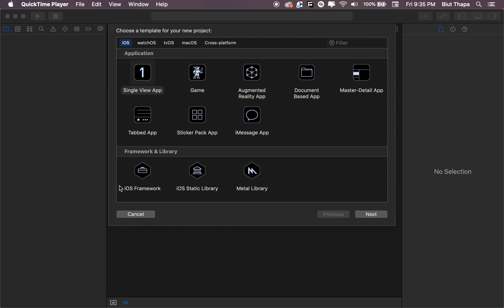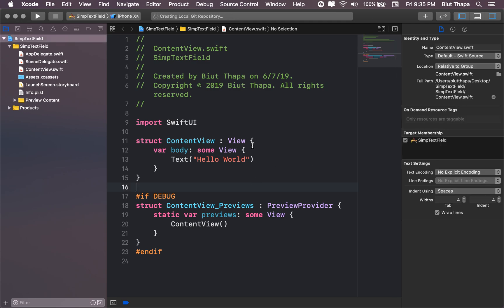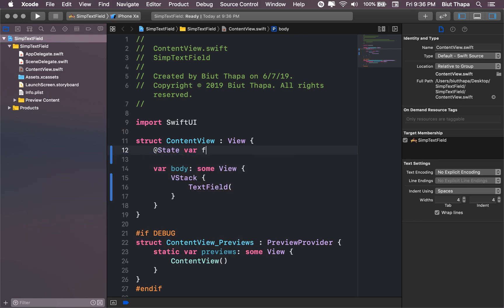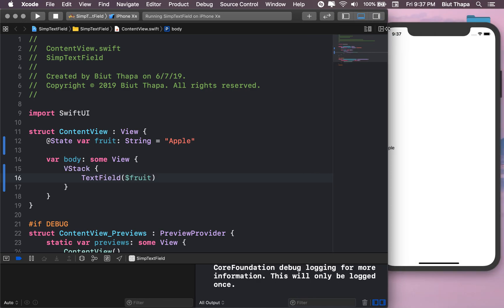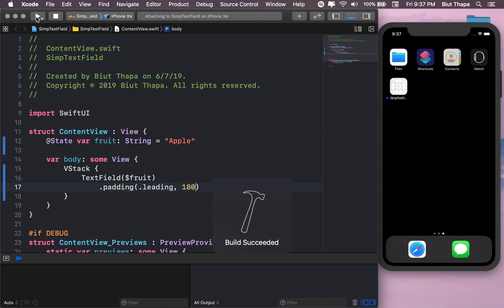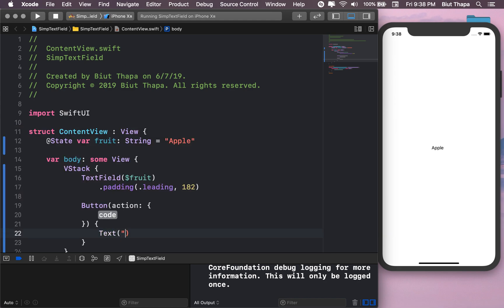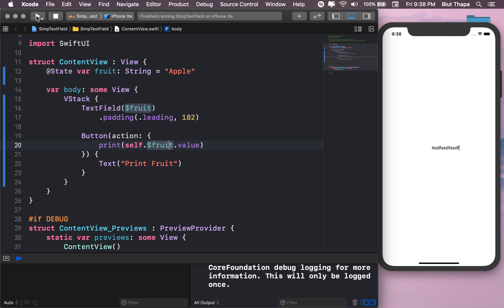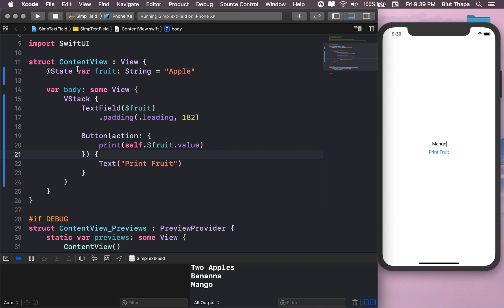SwiftUI - TextField with State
We make a TextField in SwiftUI